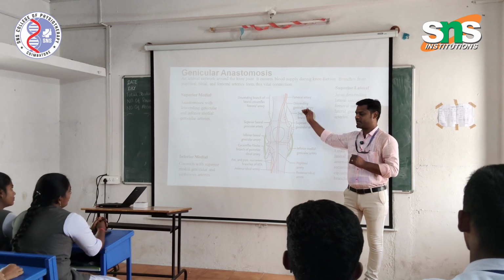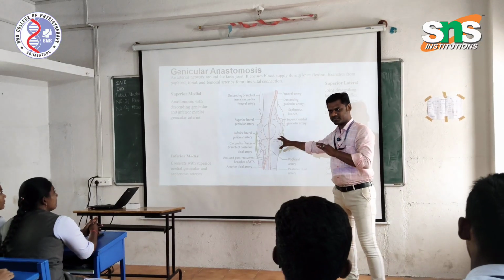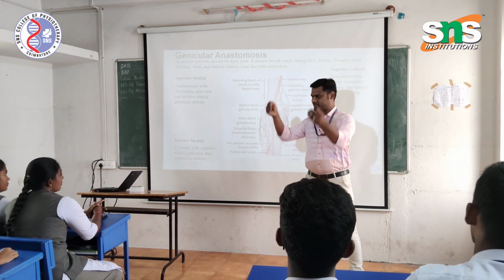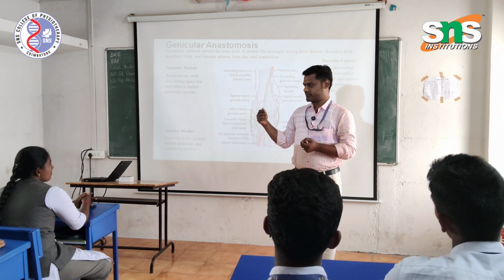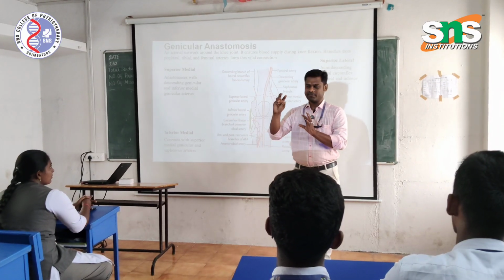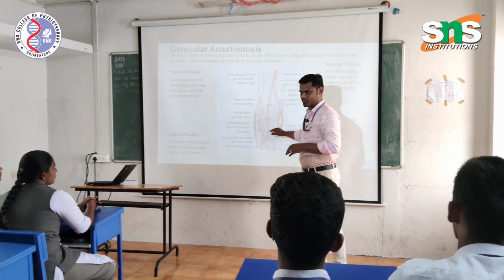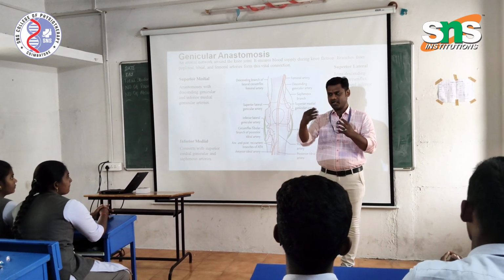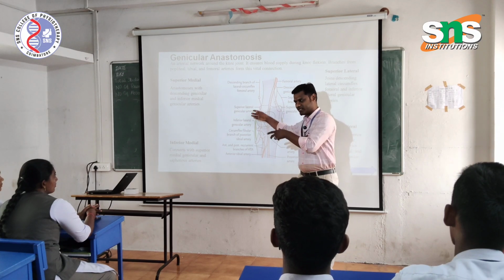GENICULAR ANASTAMOSIS - ANATOMY - SNS INSTITUTIONS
These arterial networks are crucial for maintaining continuous blood flow during movement, preventing compression. The discussion also touches on anatomical safety for injections and the protective role of fat pads, highlighting the circulatory system's intricate design for robust limb function.